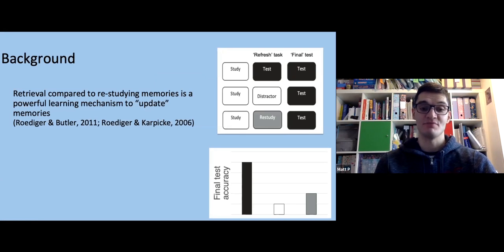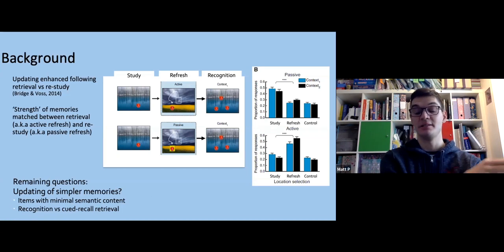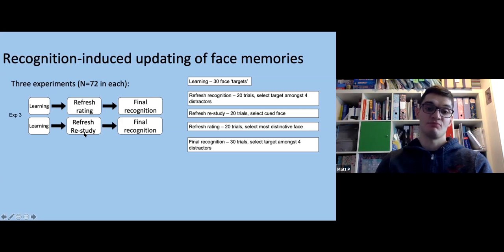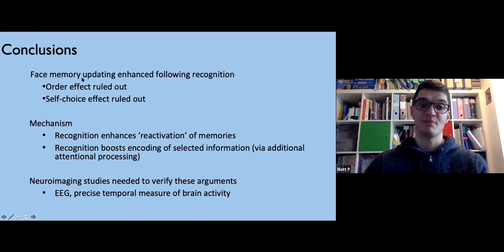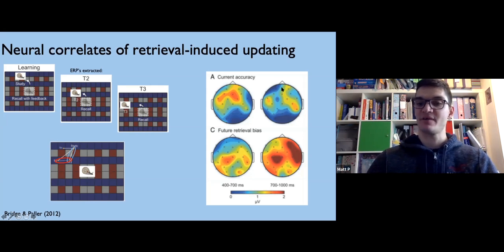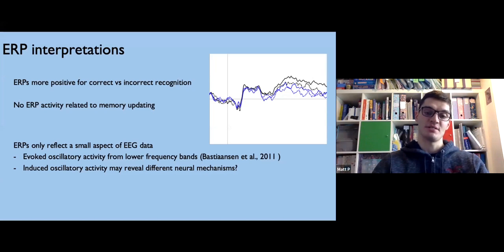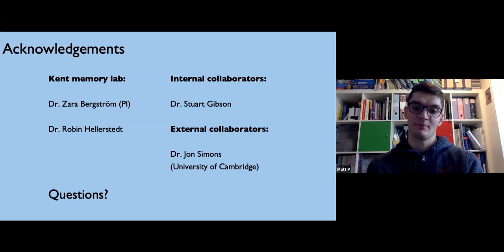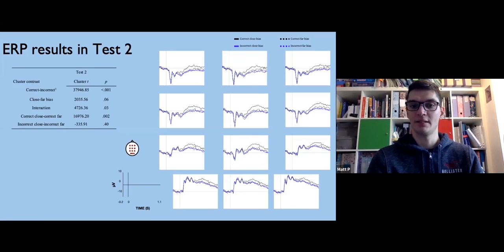[CNI] Seminar Series - Autumn 2020-10-20 Dr Matt Plummer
Science/Faculty Presentation
Matt Plummer - Retrieval-induced updating of face memories: behavioural and electrophysiological evidence
Abstract: Episodic memories are prone to ‘updating’, that is, memories can be strengthened or distorted after their initial encoding. The majority of research has examined the cognitive and neurocognitive mechanisms for the updating of elaborate episodic memories. However the goal of the present research was to examine the neurocognitive mechanisms underlying the updating of simpler episodic memories, such as memories for faces. In a novel repeated recognition paradigm, EEG was recorded whilst participants completed two recognition tests, with target faces (shown during a previous learning phase) presented amongst four distractor faces (not seen prior to the first test) in both test 1 and 2. Behaviourally, memory updating during the second test (measured as the proportion of recognition trials where the same face was selected between test 1 and 2) was more likely if initial recognition was made with high confidence judgements, an effect observed for both correct and incorrect recognition attempts. The electrophysiological correlates of face memory updating were analysed with both ERPs and oscillations, with ERPs largely corresponding to the retrieval and reactivation of target memories recognised with high confidence. However, oscillatory markers of objective, subjective and updating processes were found, indicating that ERP and oscillatory mechanisms offer unique insights into the neurocognitive mechanisms underlying the retrieval-induced updating of face memories.

Participants: Chi Thanh Vi, Raul Ungureanu, Jenny Bosten, Arianna Moccia, Rebecca Atkinson, Dominika Karina Varga, Samira Bouyagoub, Ediz Sohoglu, stuart, Claire Lancaster, Hao-Ting Wang, Morgan Zolkwer, mlp30, Alice Warner, Tahmida Khanom, Bird lab, Mehmet Uzun, Joanna McLaren, Carla Dance, Christina Kampoureli, Trevor Hewitt, Charlotte Rae, Nicholas Dowell, Daniel Campbell-Meiklejohn, Ian Pennock, Andy Clark, Chris Racey